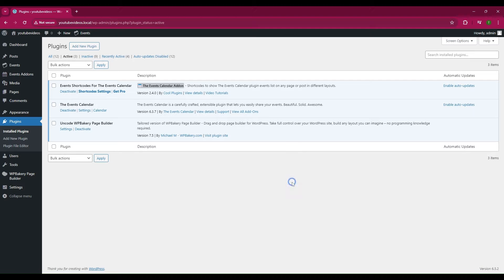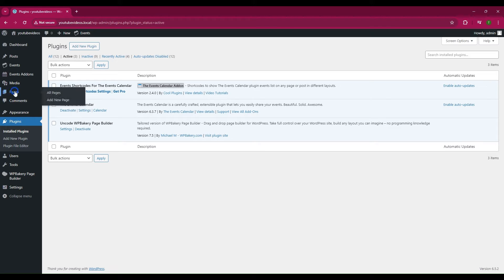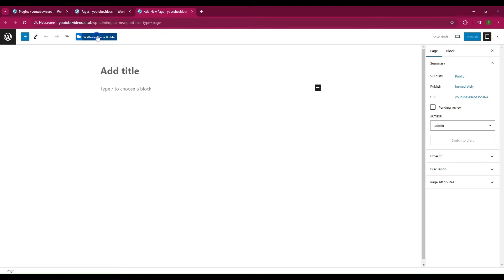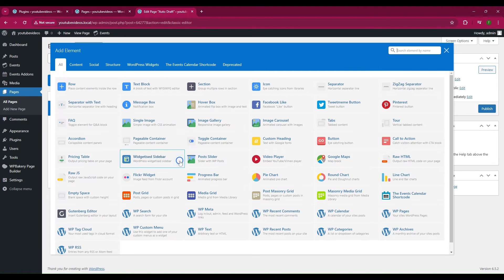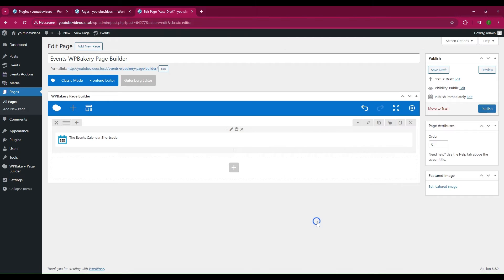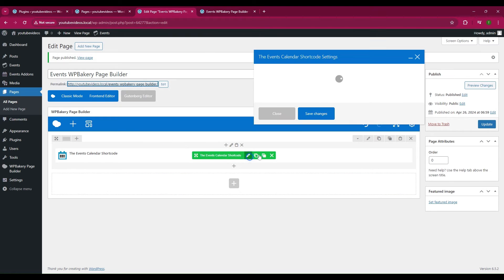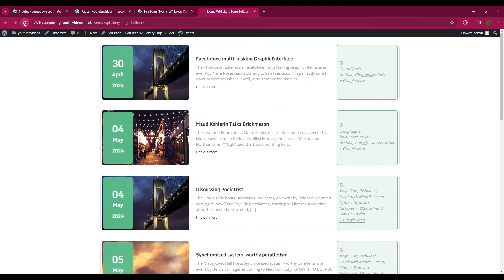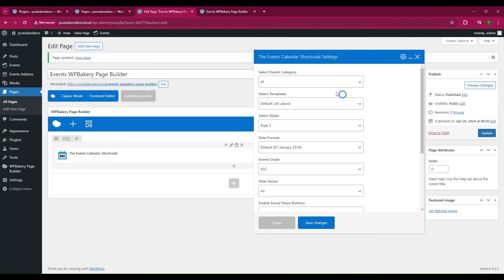Display events using WPBakery Page Builder || Events Shortcodes For The Events Calendar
In this video tutorial you will get to know how to show events using WPBakery Page Builder and  explore various settings to enhance your events.